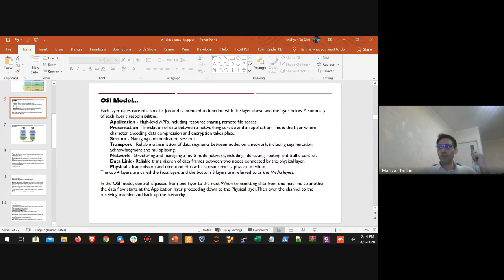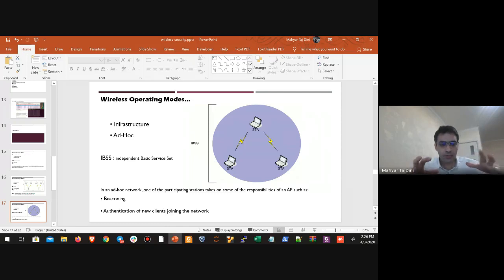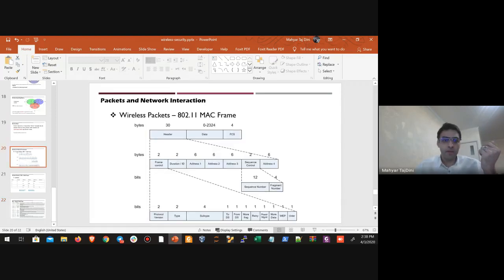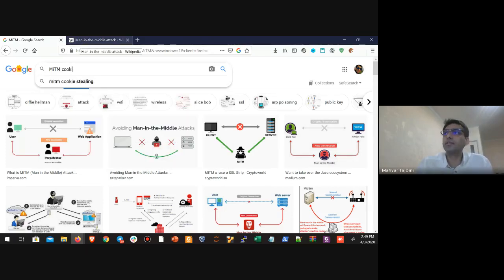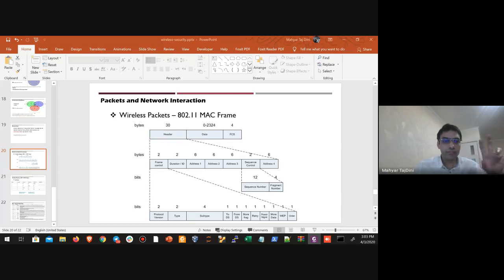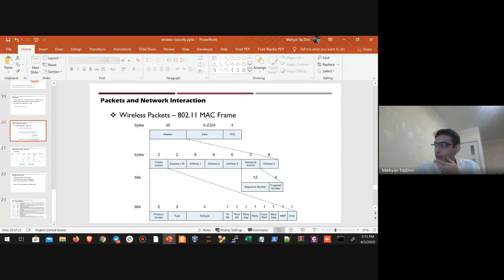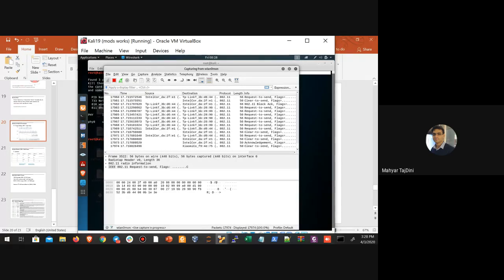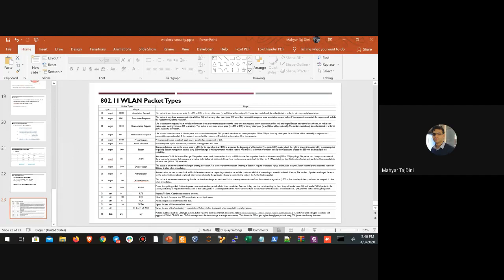Session 2: Wireless Terminology & 802.11 frame structure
wireless, mobile, cloud and IoT Security